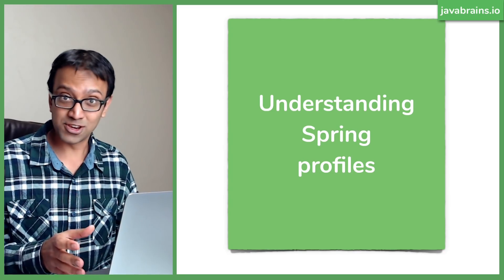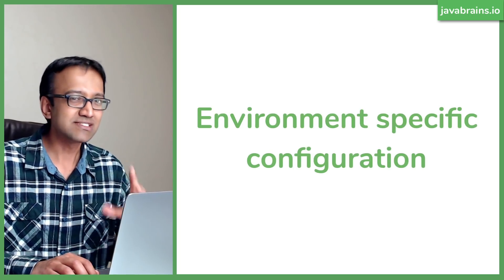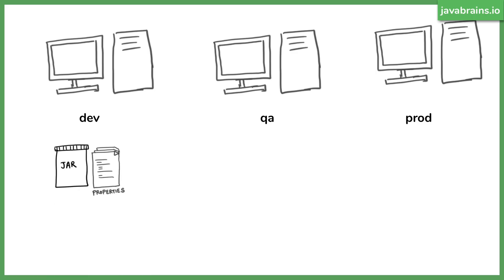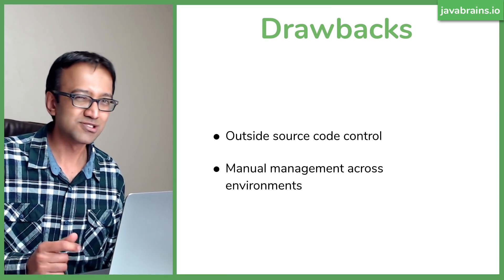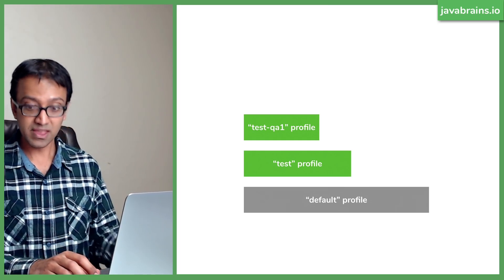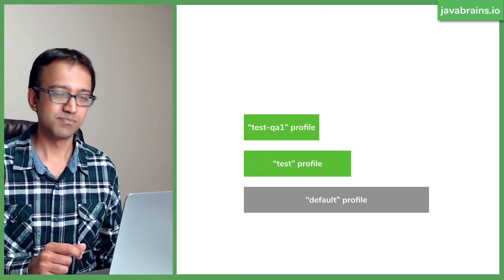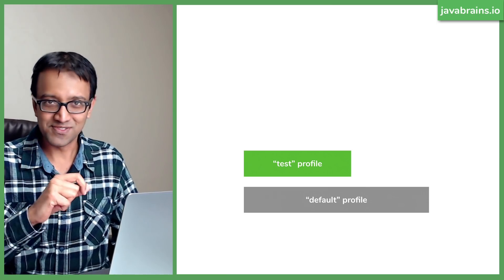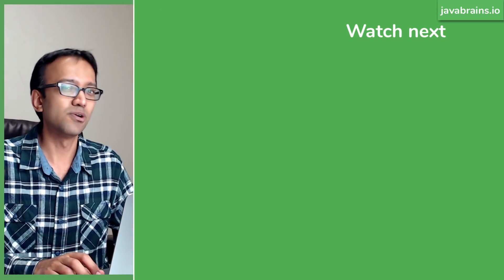Spring profiles explained - Microservice configuration with Spring Boot [08]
Learn what Spring Profiles are and how you can use them to achieve environment specific configuration for your Spring Microservices.